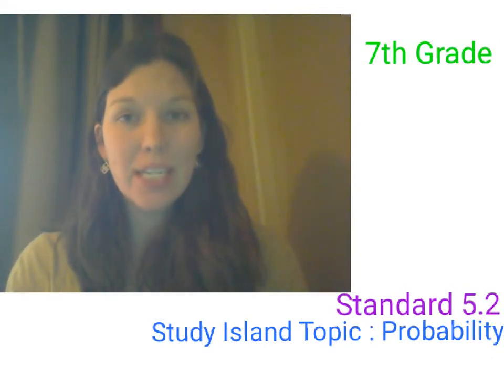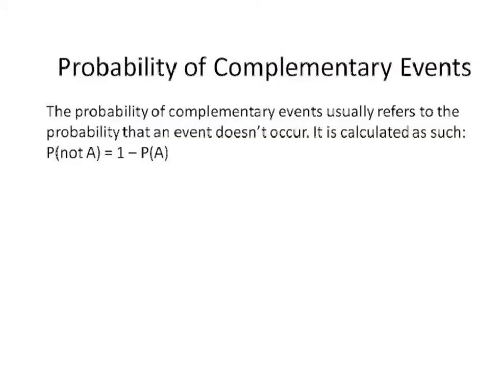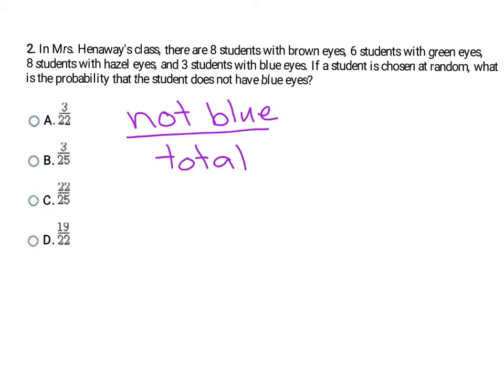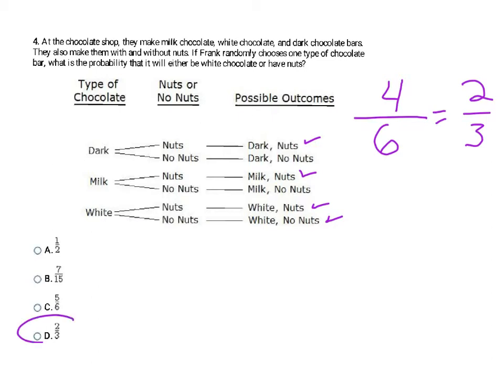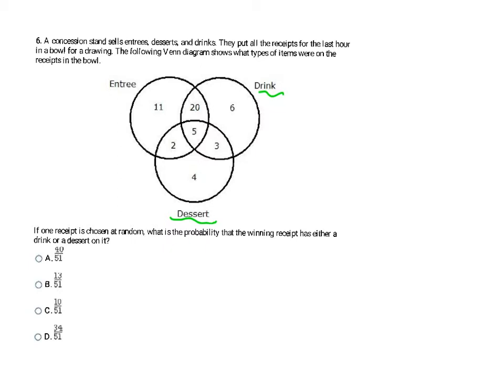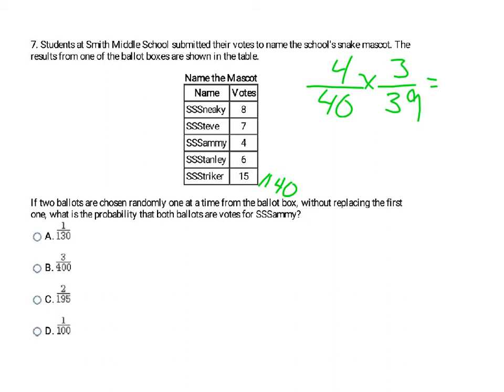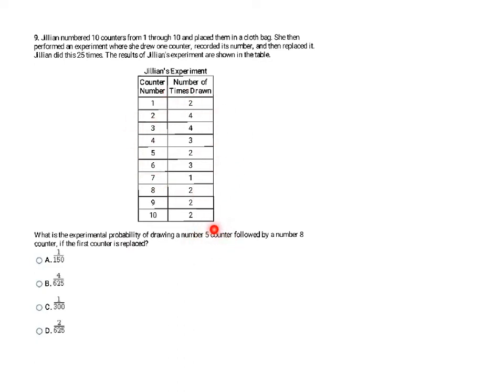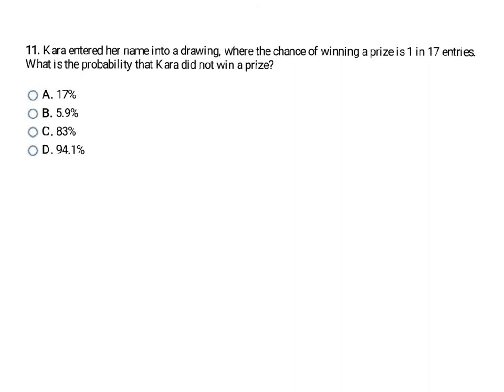Algebra 1 : OAS Standard D.2.2 : Probability of Intersections, Unions, and Complements